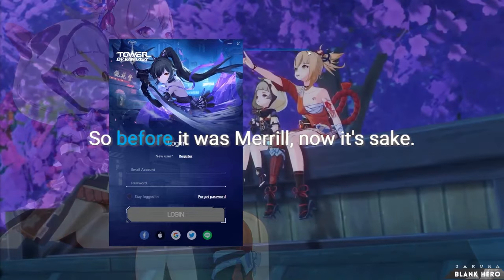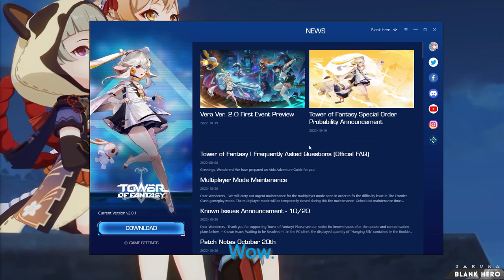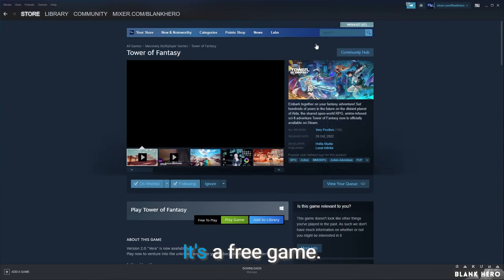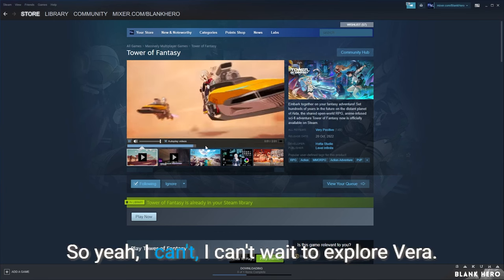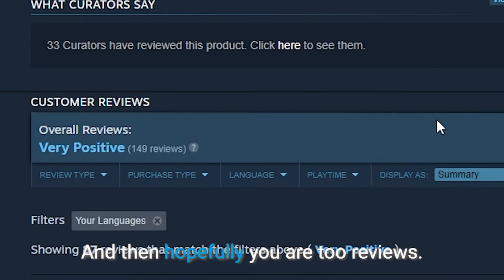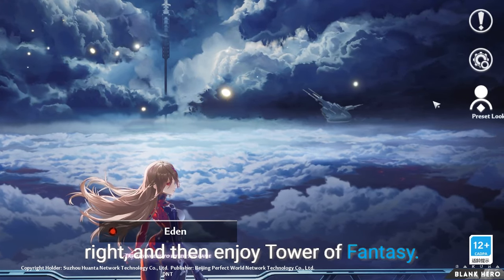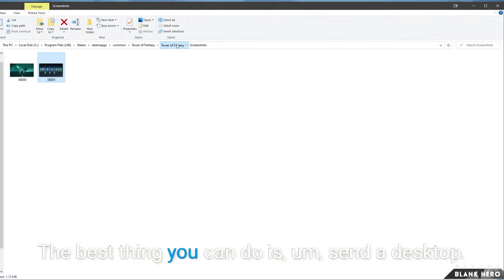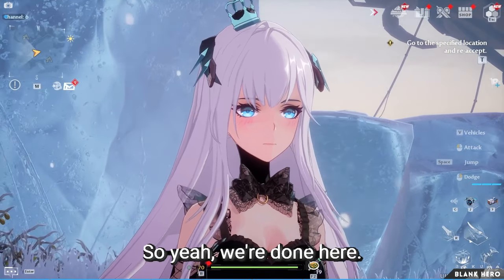How To Download Tower of Fantasy on Steam FULL Tutorial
New Players Jump to STEP 5

Timestamps aka Chapters
00:00 New Launcher Update
00:11 Intro
00:57 Step 1: Backup Screenshots
02:23 Step 2: Uninstall Tower of Fantasy Game
05:02 Step 3: Uninstall Tower of Fantasy Launcher
06:03 Step 4: Delete Tower of Fantasy Folder
08:04 Step 5; Open up Steam
08:24 Step 6: Search for Tower of Fantasy on Steam
08:37 Step 7: Download Tower of Fantasy on Steam
12:12 Tower of Fantasy Store Page
13:45 Tower of Fantasy System Requirements
14:29 Tower of Fantasy Steam Reviews
17:25 Tower of Fantasy Steam First Time Setup
18:31 Tower of Fantasy Launcher is Back and Slightly Different
20:02 Tower of Fantasy Game & Settings
20:41 Recap and Testing Quality of Life with Steam
22:09 Step 8: Finding the Screenshots Folder
25:34 Step 9: Generating New Screenshot Folder
26:07 C:\Program Files (x86)\Steam\steamapps\common\Tower of Fantasy\Tower of Fantasy/Screenshots/
27:56 Merging Old and New Screenshots
28:46 Thank You!

❝Yes, we're alive.❞
⁻ 𝗕𝗟𝗔𝗡𝗞 𝗛𝗘𝗥𝗢

- 𝓑𝓵𝓪𝓷𝓴 𝓗𝓮𝓻𝓸